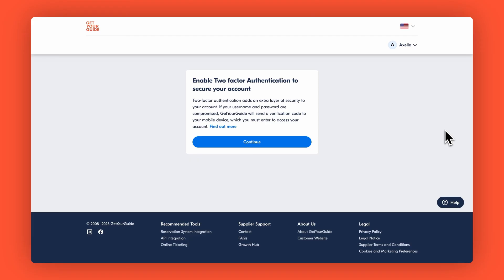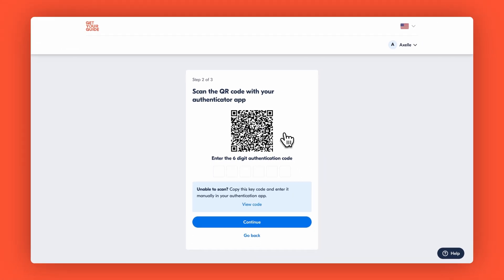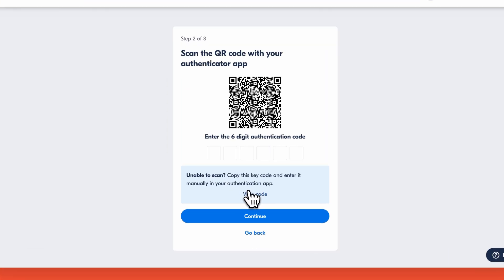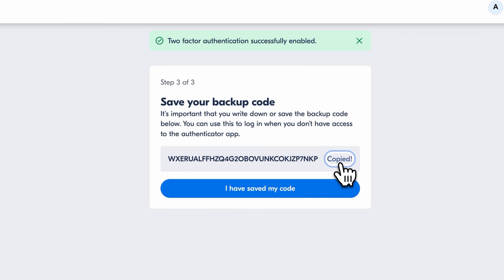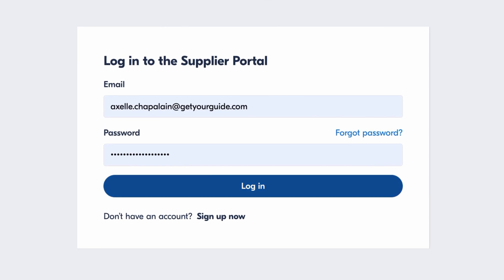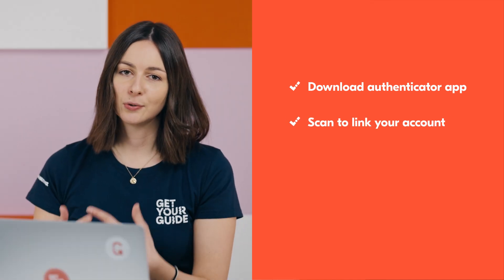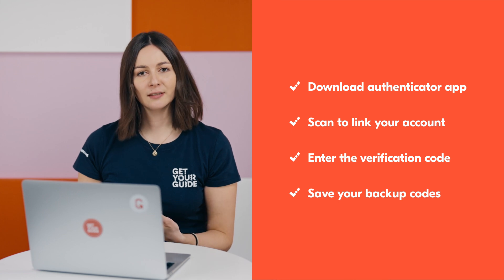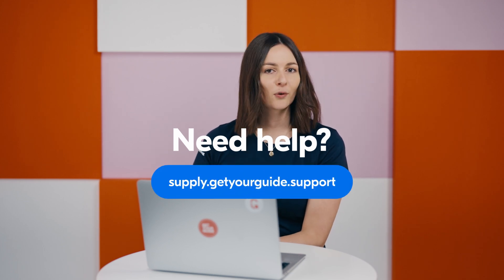Setting Up Two-Factor Authentication | Getting Started on GetYourGuide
In this video, learn how to secure your GetYourGuide Supplier account with two-factor authentication (2FA):

• Understanding 2FA and its importance
• Setting up an authenticator app
• Step-by-step 2FA activation process
• Managing backup codes
• Troubleshooting login issues
• Best practices for account security